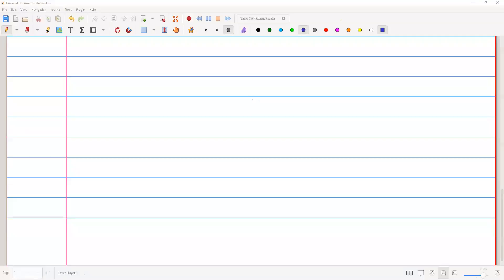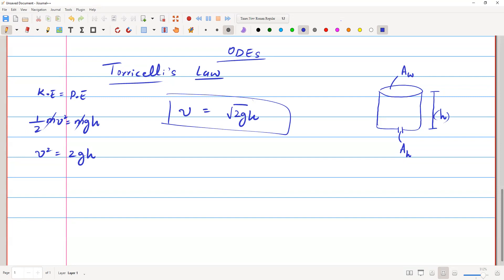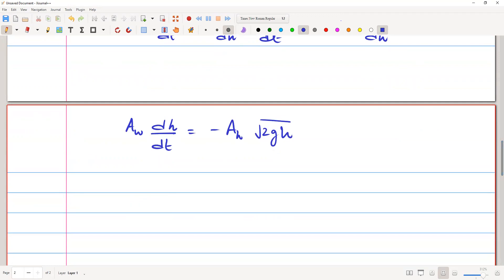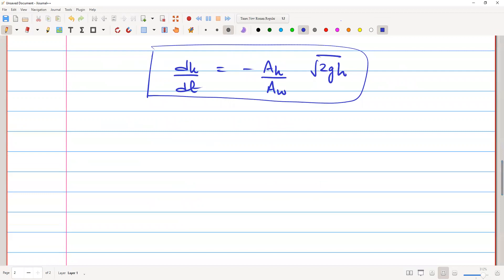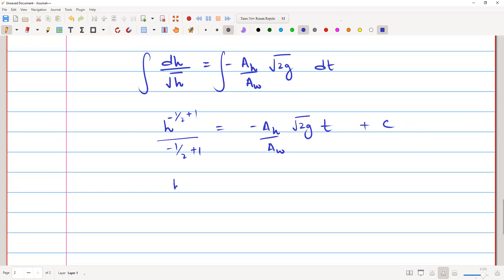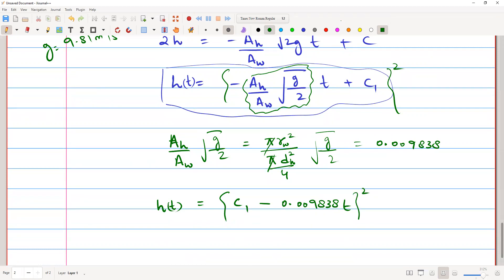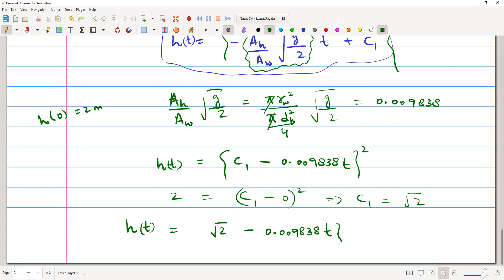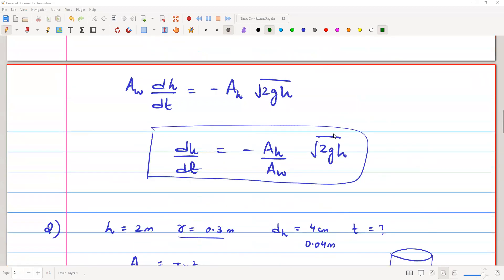Torricelli's Law , Application of differential Equations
correction Ah = (pi (dh)^2)/4 , Aw = pi(rw)^2